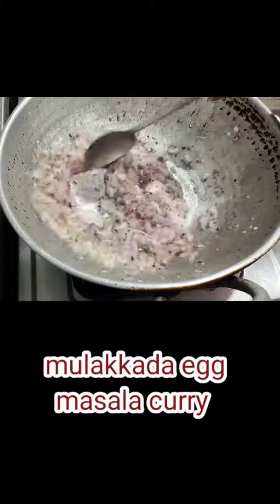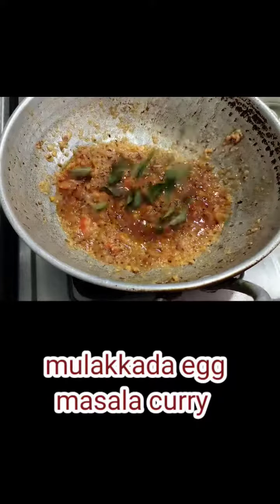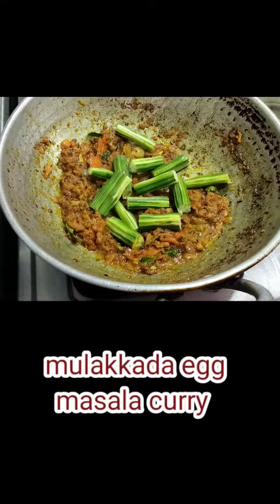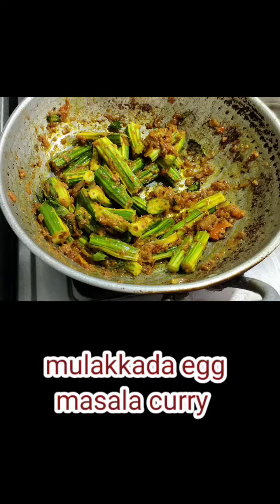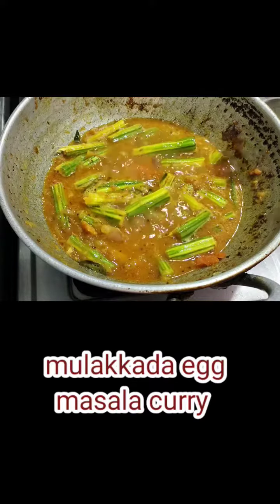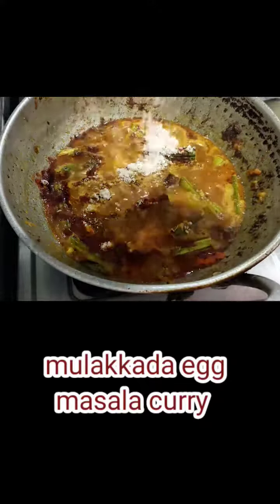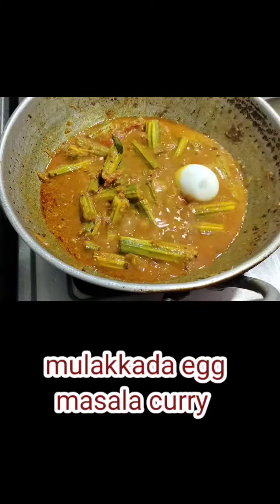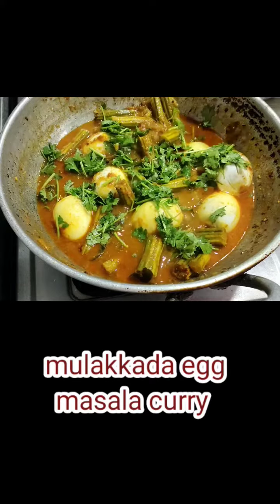mulakkadaeggmasalacurry shorts mydilitipsandideas